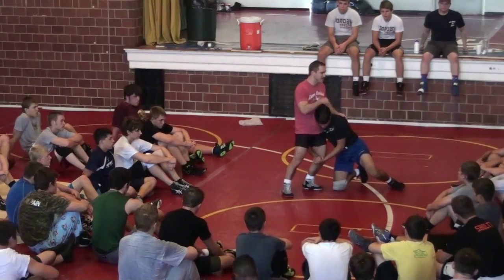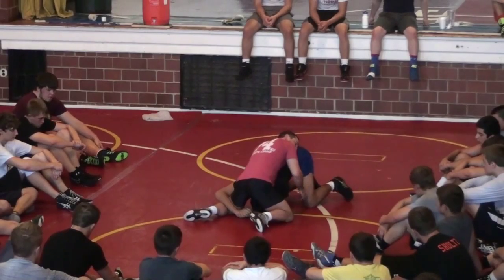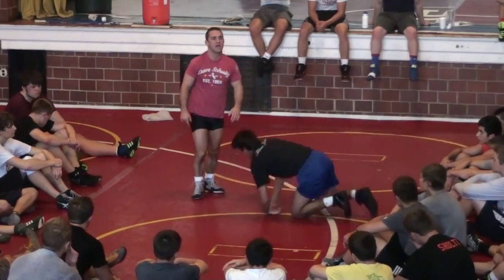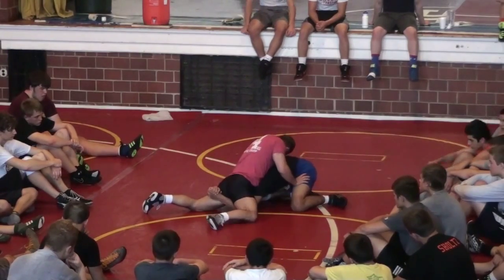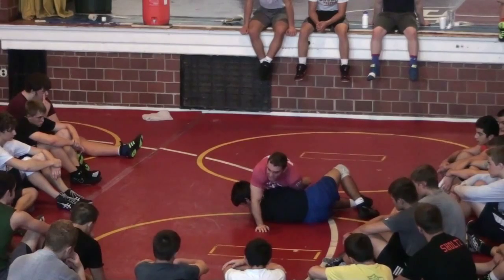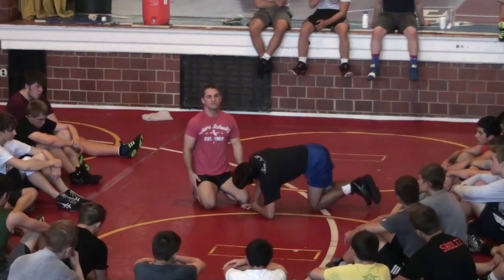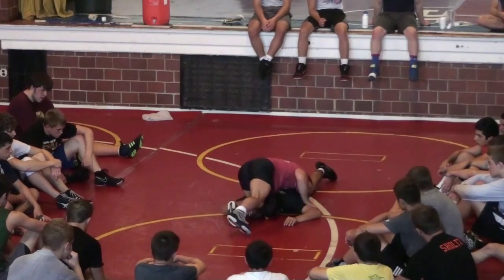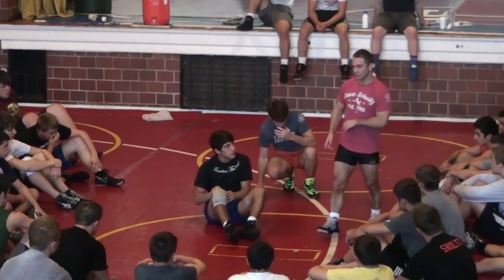Defense 04 Head Inside Single Elbow Step Over